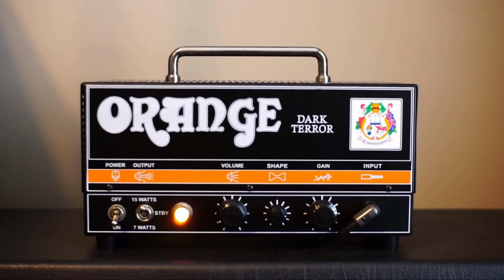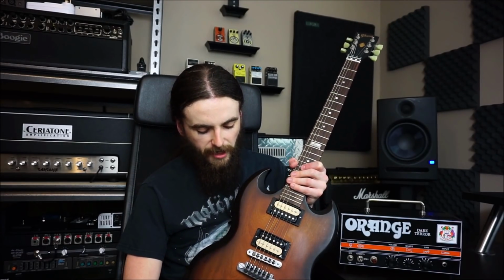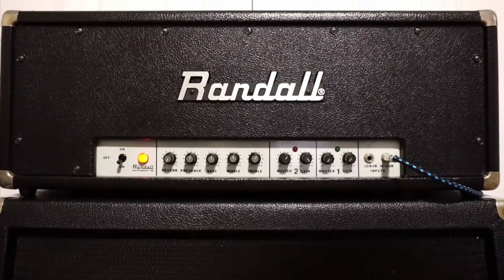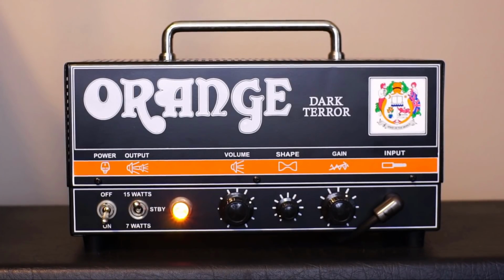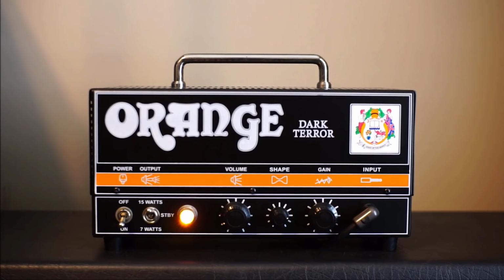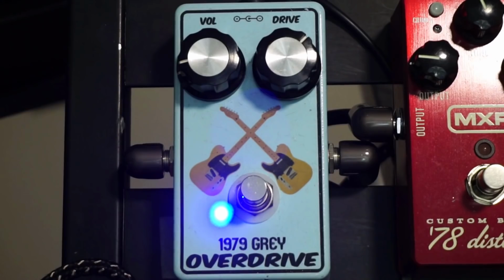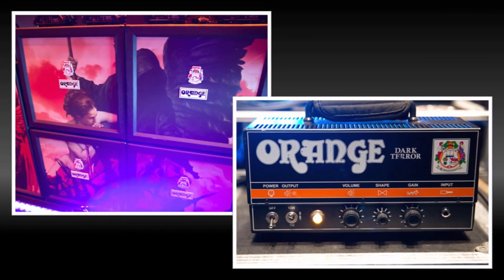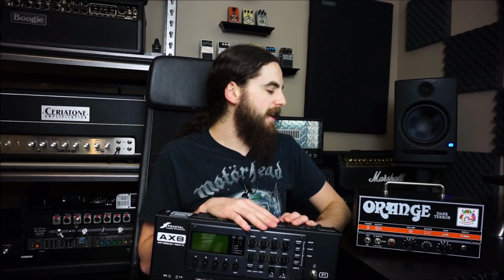Sleep, Mastodon, and More: Orange Tones w/ the Dark Terror DA15H & Fractal Audio!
Today in Plague Scythe Studios, it's time to light up the proverbial devil's lettuce and explore some legendary sludgy tones locked within Orange's pint-sized Dark Terror!

0:00 - Intro

04:24 - Why the Dark Terror?

07:02 - The Guitar: Gibson SGJ

09:04 - Gibson SG Demo

11:38 - Sleep's Rig Overview

19:10 - Sleep's Tones Demo

22:35 - Mastodon's Rig Overview

27:44 - Mastodon's Tones Demo

30:54 - Amp Modeling On Stage Monitoring

35:32 - Deftones, Primus, & Polyphia AXE FX Tones

39:35 - Conclusion